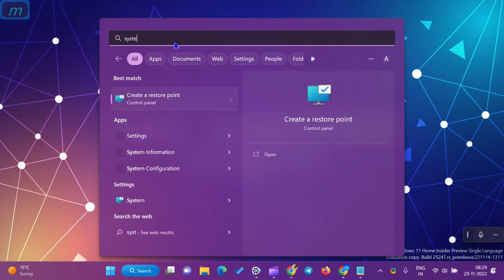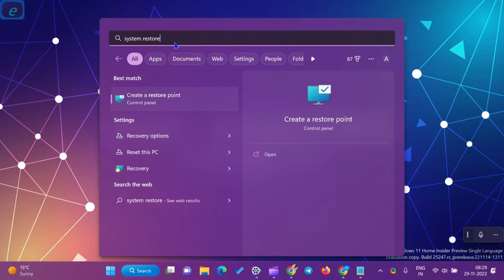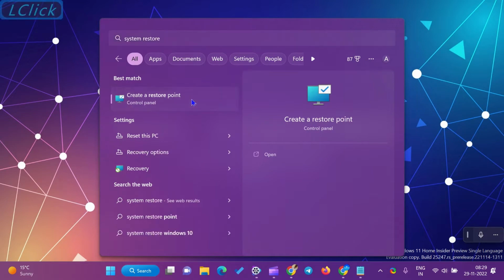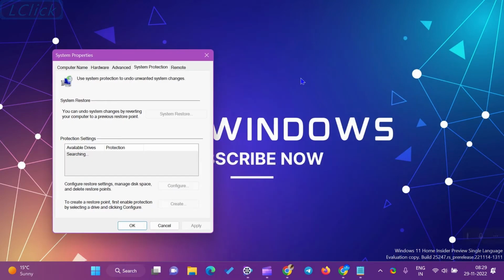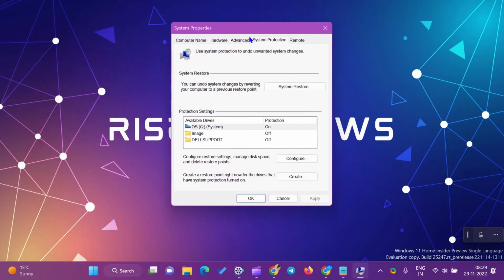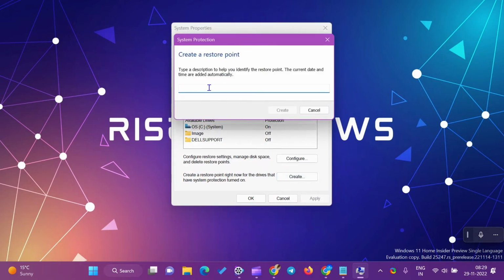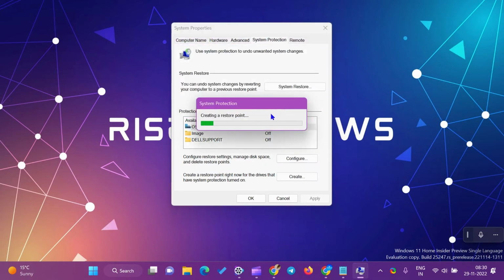How to Create a System Restore Point Manually on Windows 11/10?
Open the Start menu and search for Create a restore point.

Click on the Create a restore point app to open System Properties from the results.

Under the “System Protection” tab, click the Create button.

Type a descriptive name when prompted.

Once you have entered the system restore point name, click the Create button.

It will start creating a system restore point on demand.

After a few minutes, you should receive a message, “The restore point was created successfully.”

Now, you can close the system protection window.